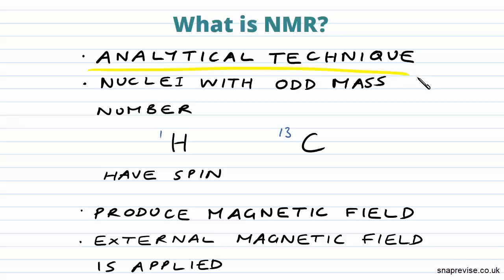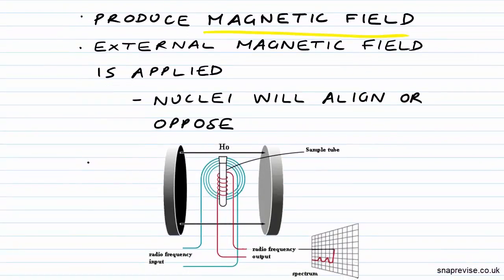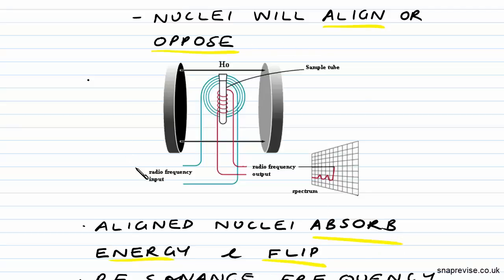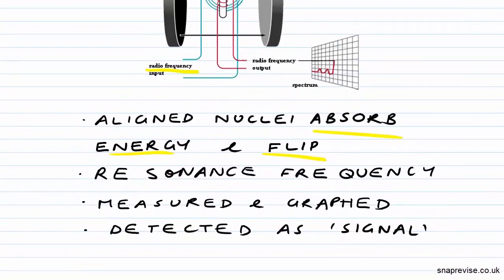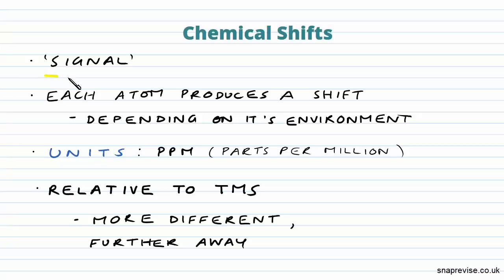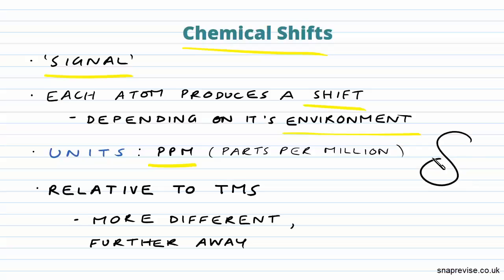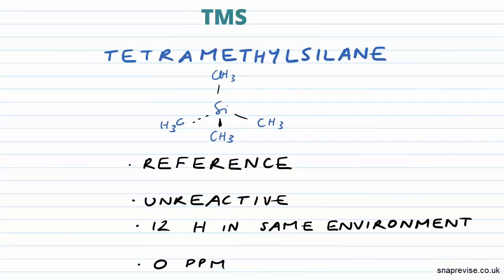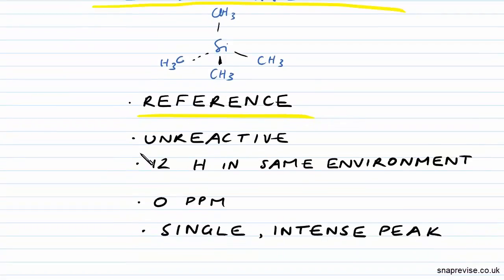NMR: Nuclear Magnetic Resonance | A-level Chemistry | AQA, OCR, Edexcel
In today’s video we cover the physical phenomenon Nuclear Magnetic Resonance (NMR). We’ll begin with describing how nuclei absorb radiation in a magnetic field. Then we’ll discuss chemical shifts and their role in NMR and Tetramethylsilane and why it’s used as a reference on our NMR spectra. Finally, we’re going to explore the use of solvents and conclude with an exam style question.